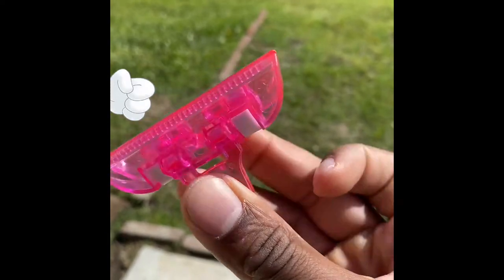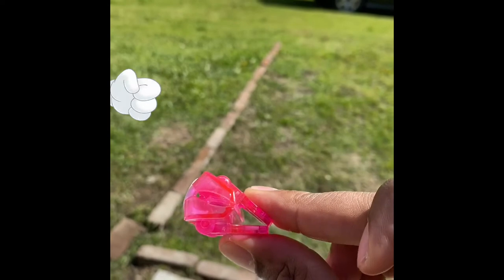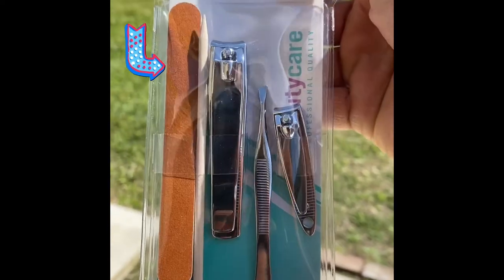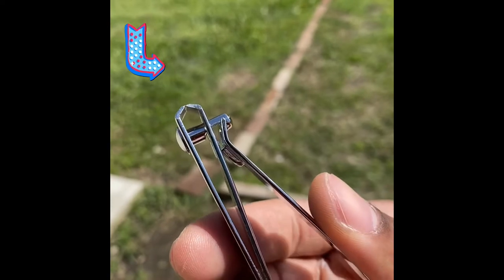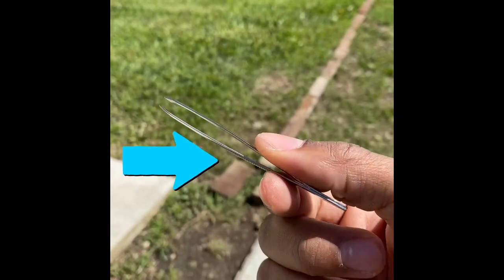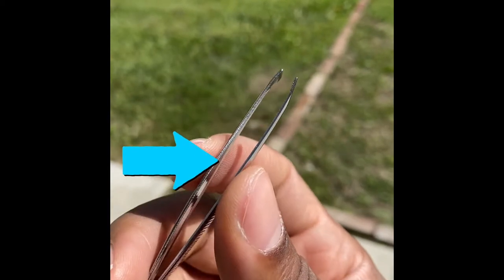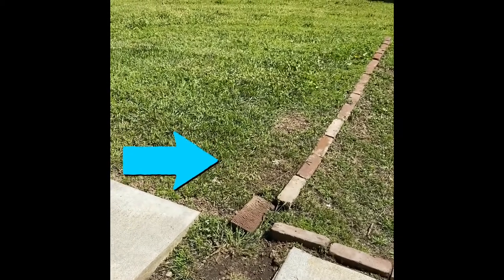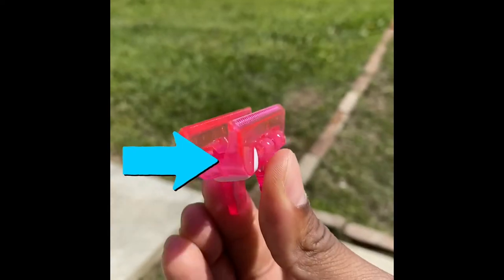Micro Machines-STEM Activity for Grade Set A 0 to 12 Year Olds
Micro machines is a great activity for beginning STEMers!  It's easy, fun, and pretty much any household already posses the materials to carry out this lesson.  Great for homeschool or as a supplement to your existing curriculum.  Enjoy!

Djedilearning.com

Beats by Kenwould